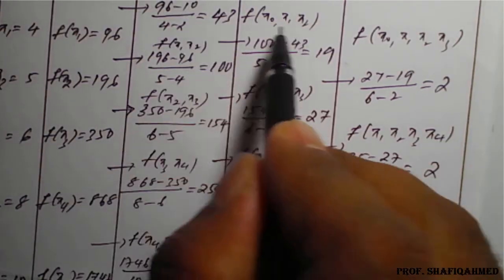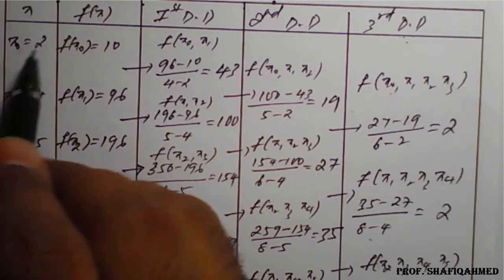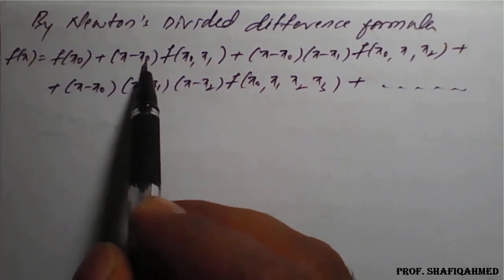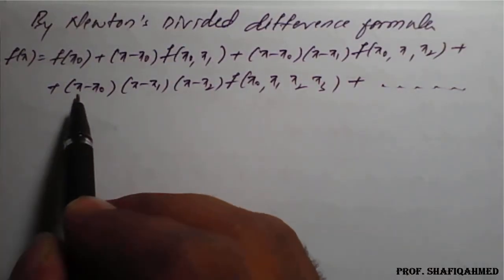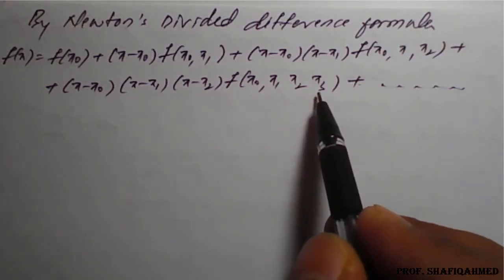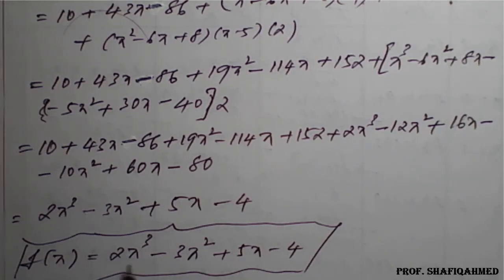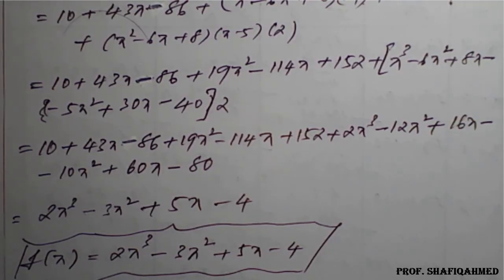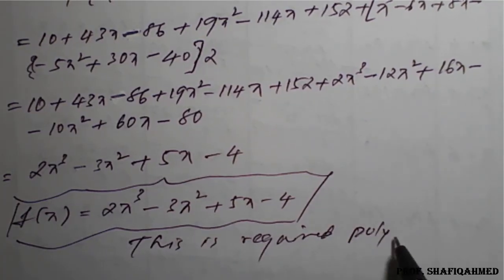#31|| Problem#3 || Construction of interpolation polynomial|| Newton’s general interpolation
18MAT21 : Module : 5 : Construct the interpolation polynomial for the data given below using Newton’s general interpolation formula for divided difference.